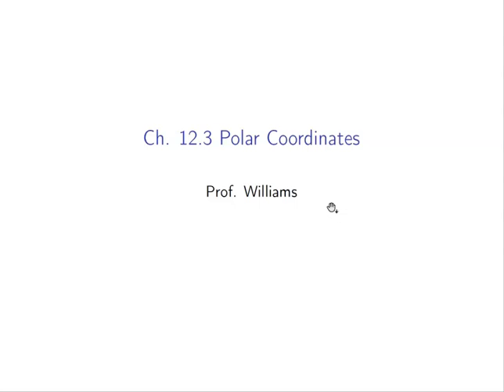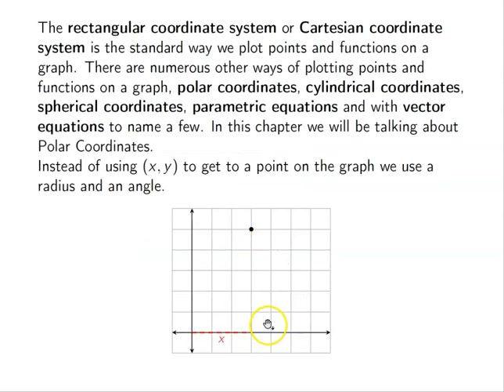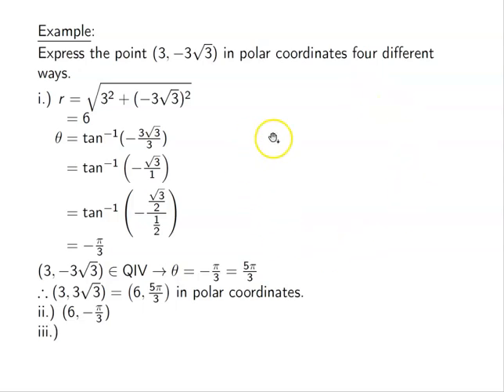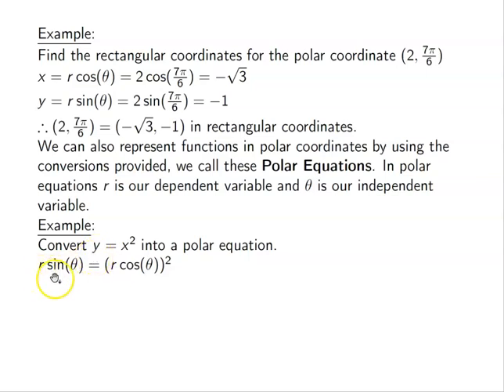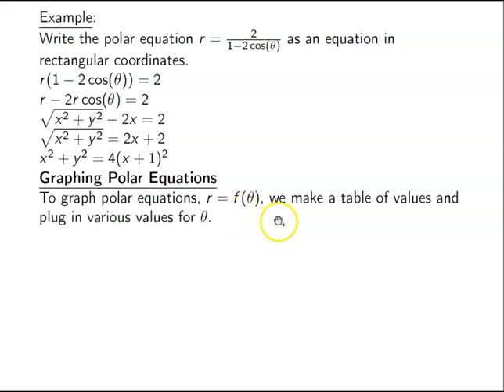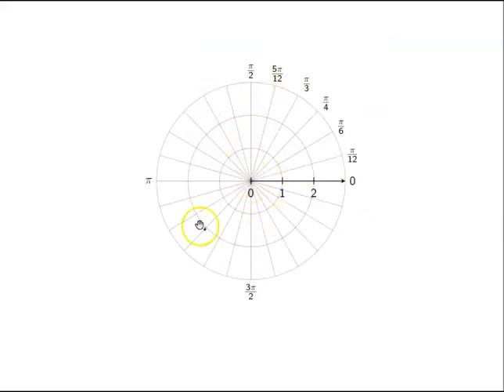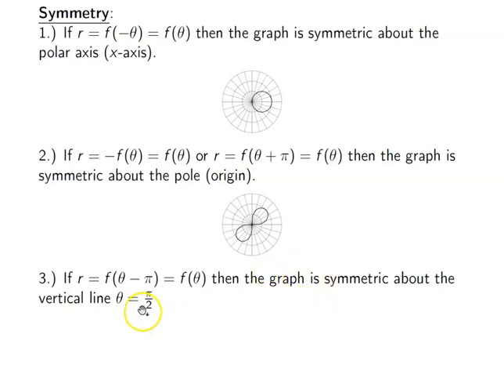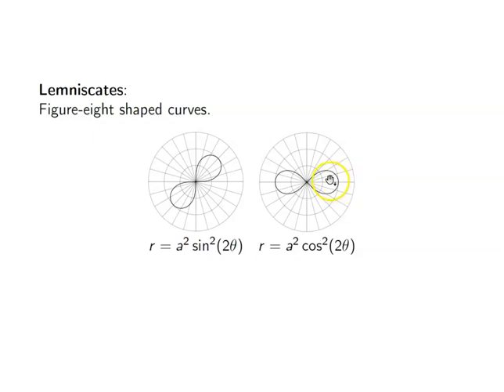Ch. 12.3 Polar Coordinate